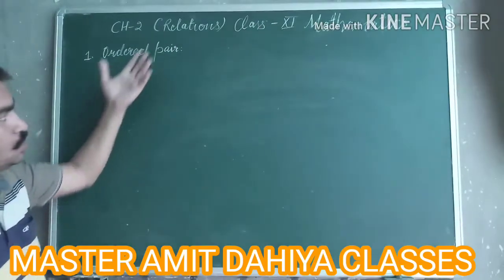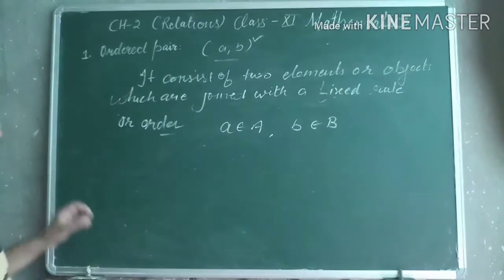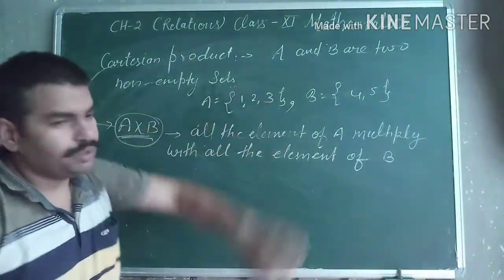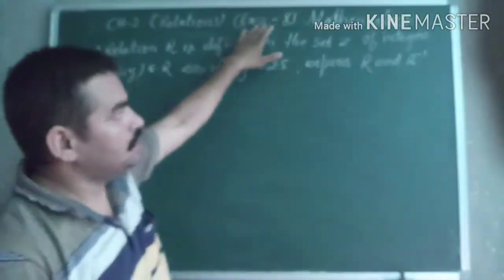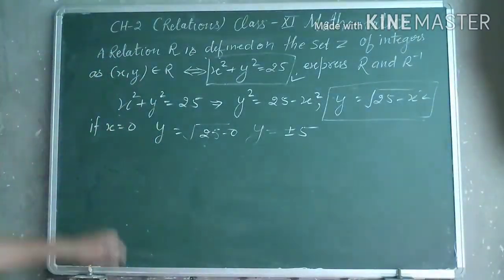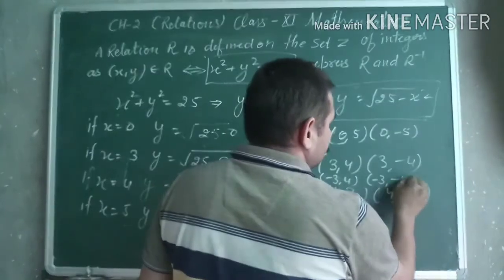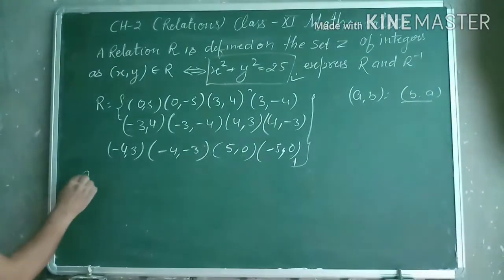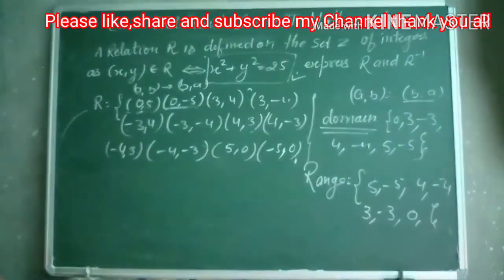CLASS-XI MATHS( RELATION) ORDRED PAIR, CARTESIAN PRODUCT, R AND R INVERSE, DOMAIN , RANGE R INVERSE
CLASS-XI MATHS( RELATION) ORDRED PAIR, CARTESIAN PRODUCT, R AND R INVERSE, CROSS PRODUCT,